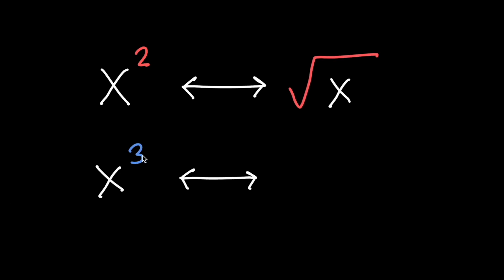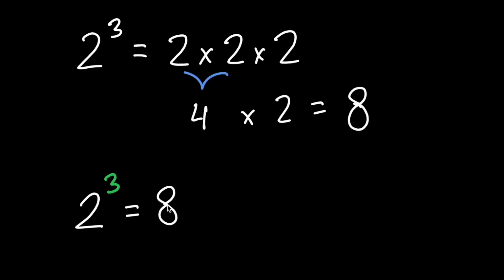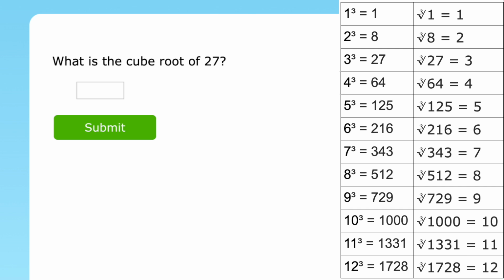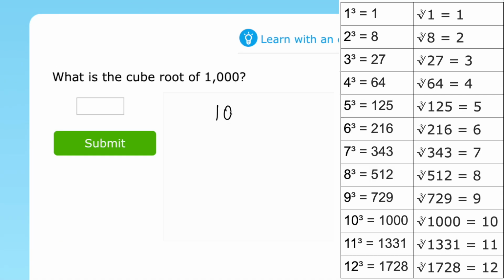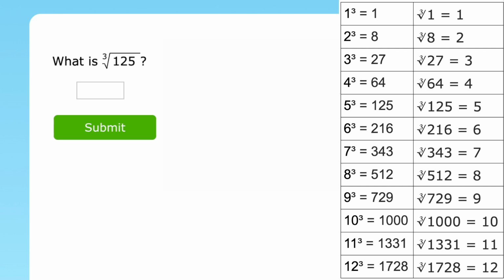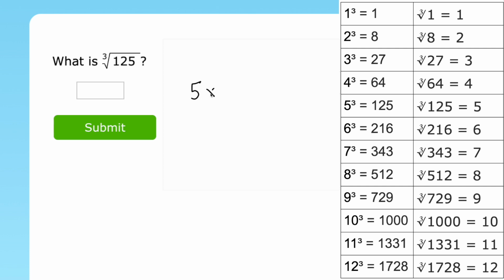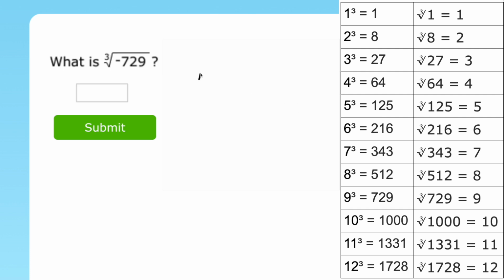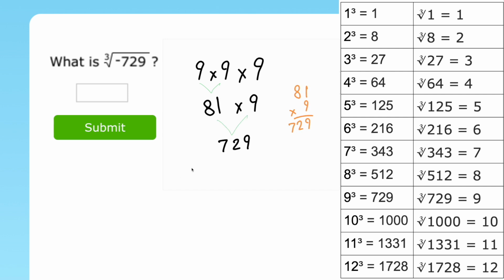Cube roots (Algebra 1 IXL Walkthrough for A9)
A) Numbers and Operations 9) Cube Roots.

You’ll learn:
✔ How to find the cube root of perfect cubes
✔ Common mistakes to avoid when working with radicals

Whether you’re practicing for homework, preparing for a test, or just want to master cube roots, this video will give you the confidence you need.